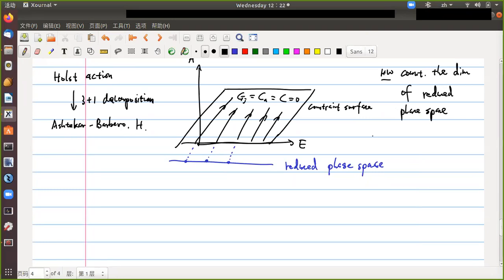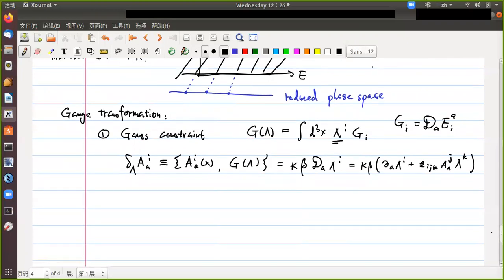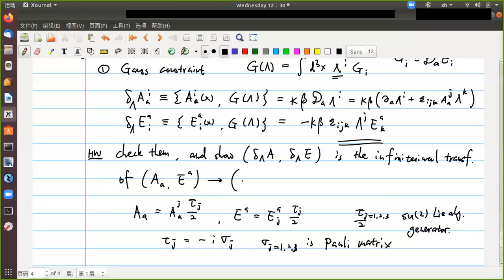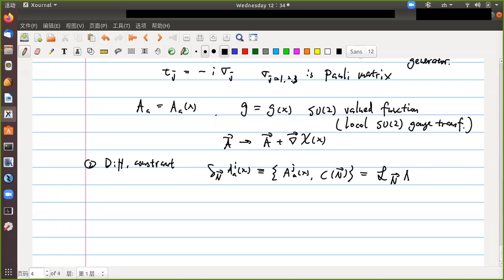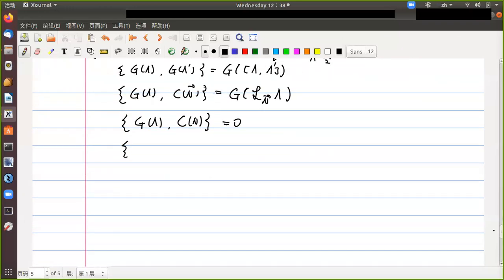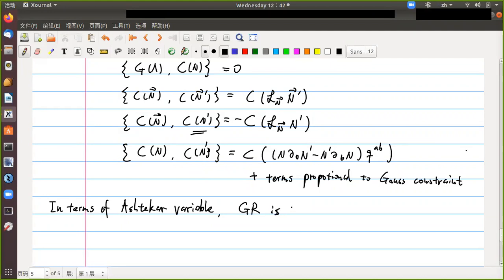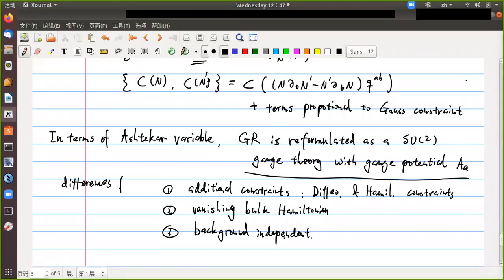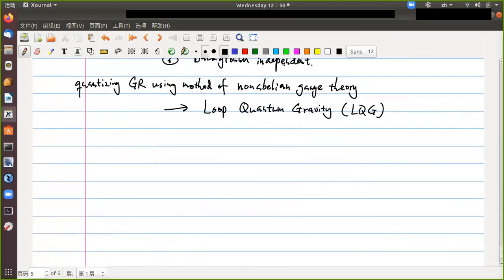Introduction to Loop Quantum Gravity (圈量子引力) 13：Ashtekar's new variables 3